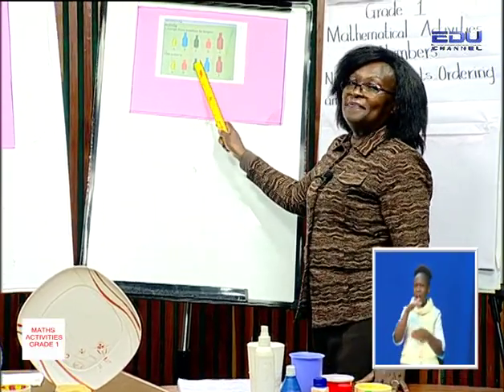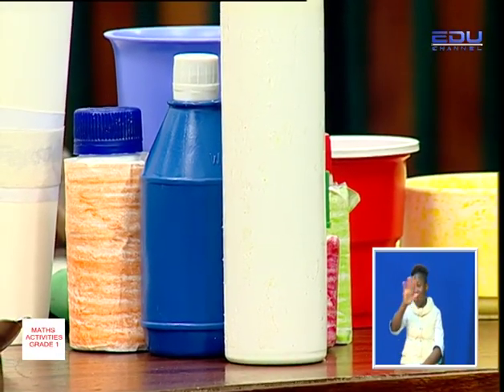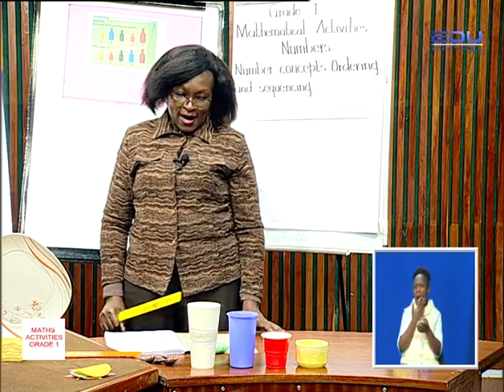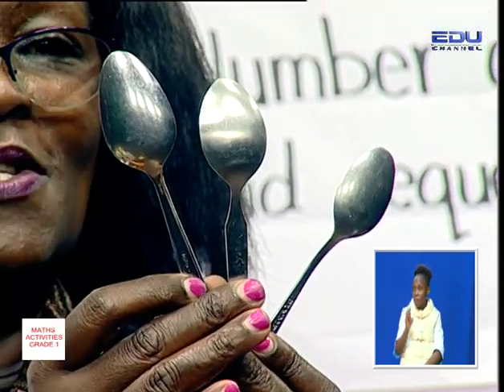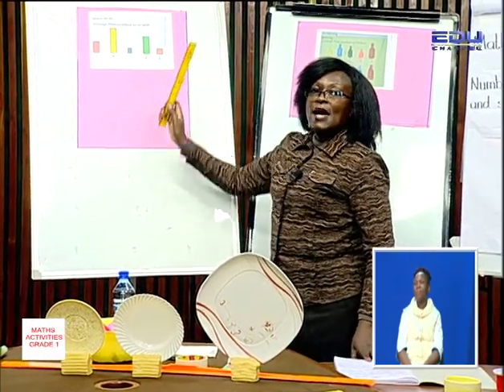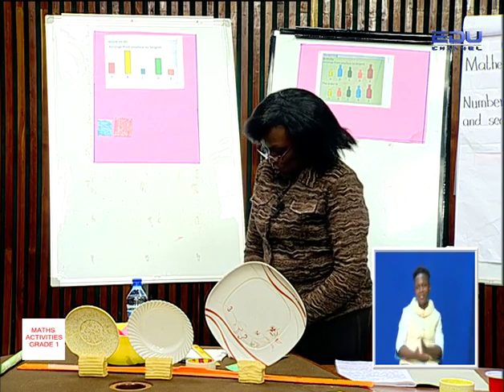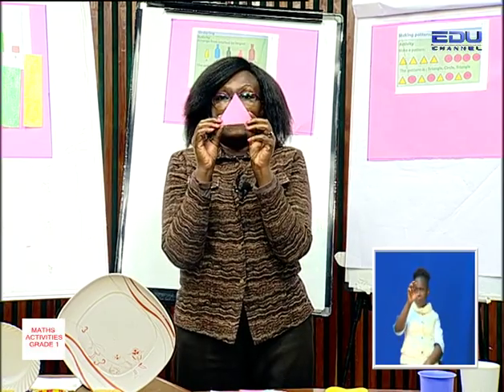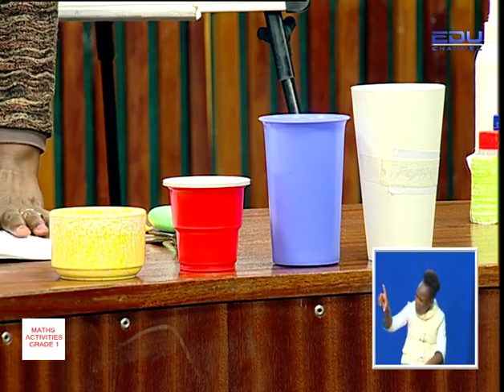Grade 1 - Mathematical Activities - Numbers - Number Concepts & Sequencing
Grade 1 - Mathematical Activities - Numbers - Number Concepts & Sequencing Lesson. This is CBC KICD approved videos.